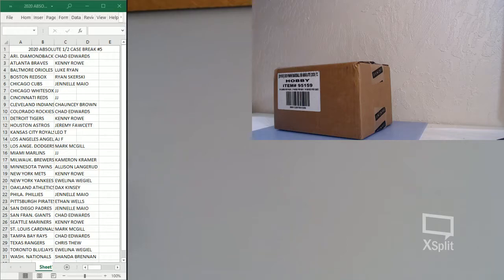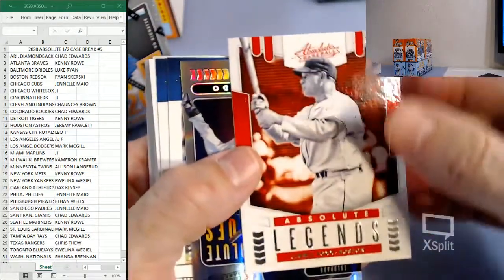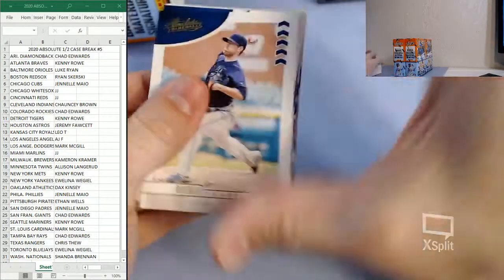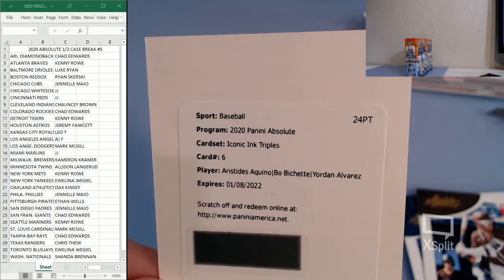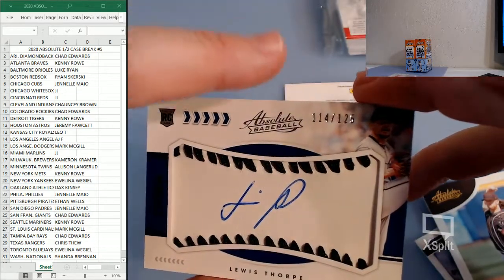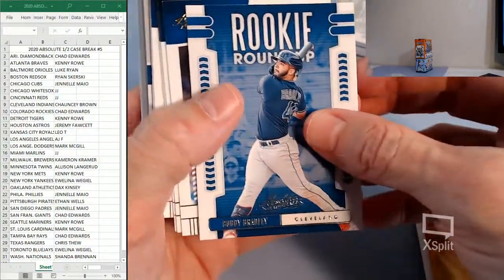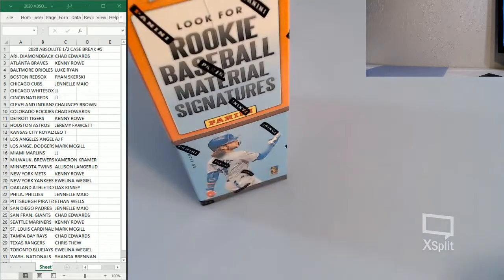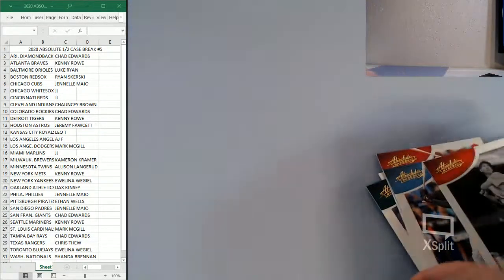2020 ABSOLUTE CASEBREAK #5 LAST 2 CARDS PULLED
THE FINAL TWO CARDS WERE RECORDED... PHEW!